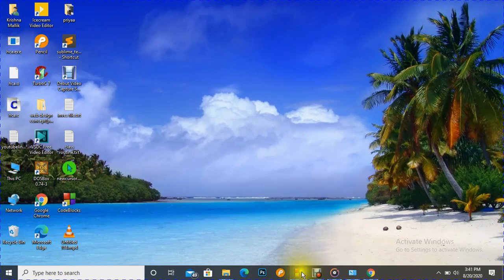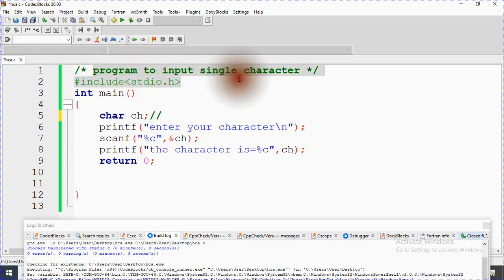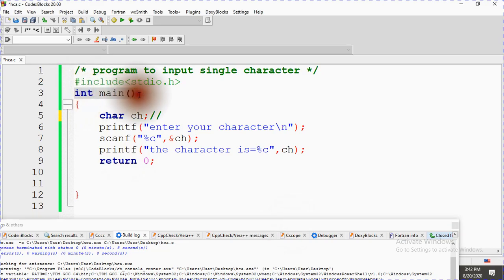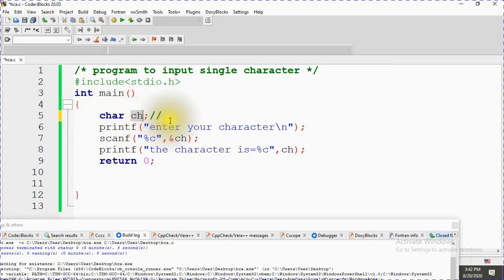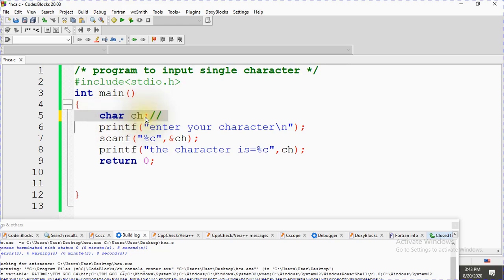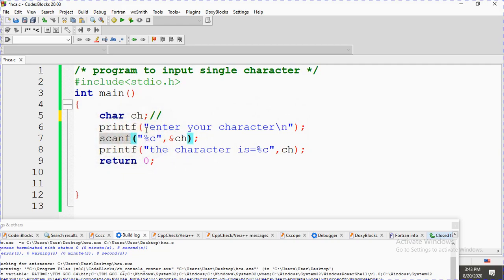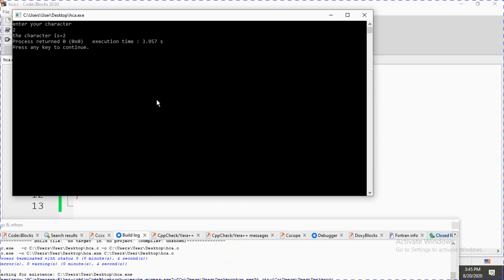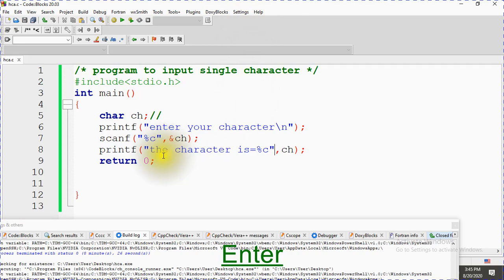scanf() to input single character in C program(part_8)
Apart from number inputs, sometimes, we have to input characters; but how can we do that? We can use scanf() to input character except some minor changes.